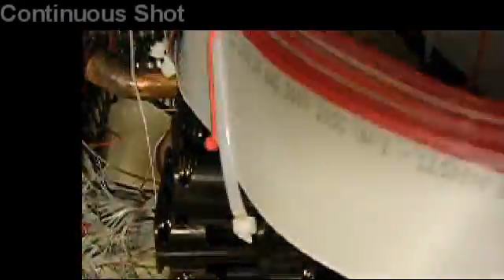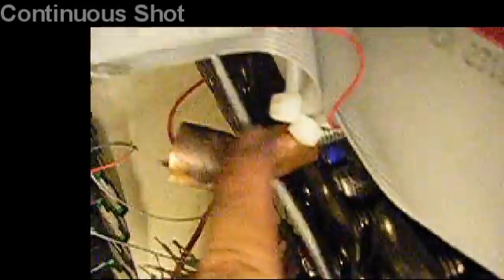ｗａｔｔｓ10.4 130ＲＰＭ ＭＯＴＯＲ Ｎｅｗｍａｎ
【NOTE: I have been taking samples of current over time and have adjusted the measurements accordingly.】

VIDEO SHORTCUT AT 1:13

【241V】
【0.043A】
【130RPM】

Update 10.4.09: Even when I set my old 36" ceiling fan's speed on high, my 32" Newman Fan Motor is more powerful!

Sample (in multiples of 10 milliamps):

2
6
10
1
3
9
9
4
0
2
6
10
1
4
9
3
0
2
1

Average: 43 milliamps